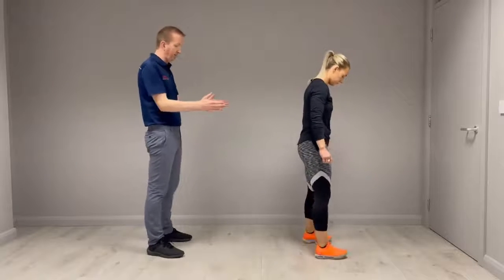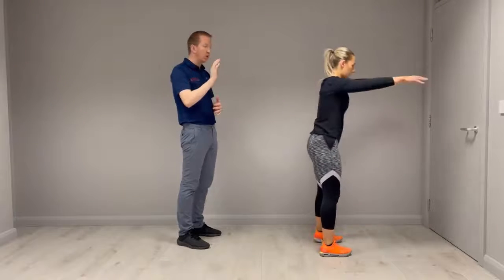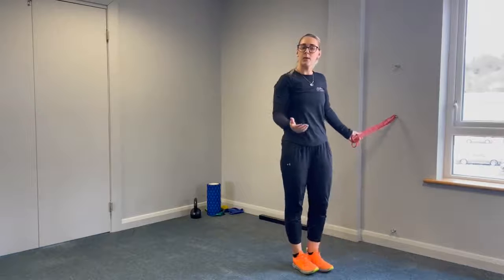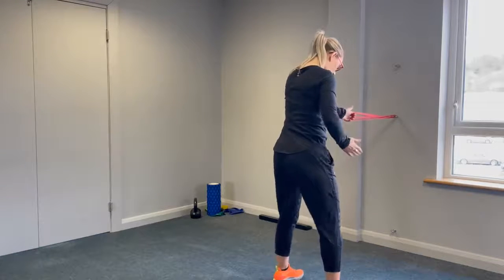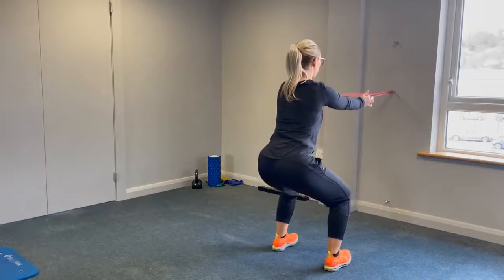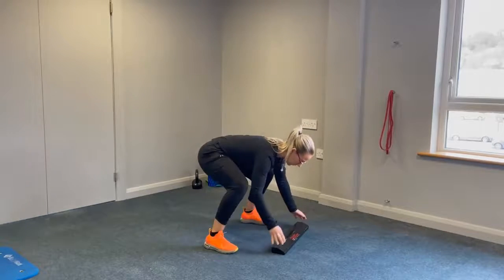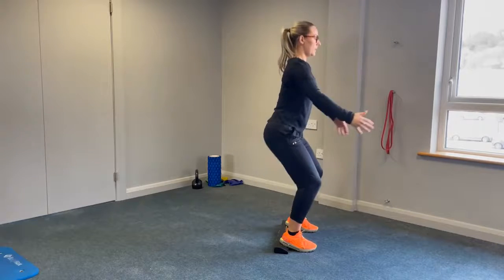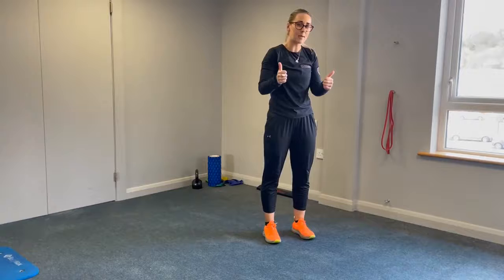𝗬𝗼𝘂𝘁𝗵𝗘𝘅𝗽𝗼𝟮𝟭 - 𝗦𝗾𝘂𝗮𝘁 𝗧𝗲𝘀𝘁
GAA Handball Youth expo 2021

Workout Wednesdays - Squat test

This week's test is the Posterior Squat Test which is used to determine how well a player can move through their hips and how much control they have over their lumbo-pelvic region. Video is in association with Tommy Gallagher Injury Management.